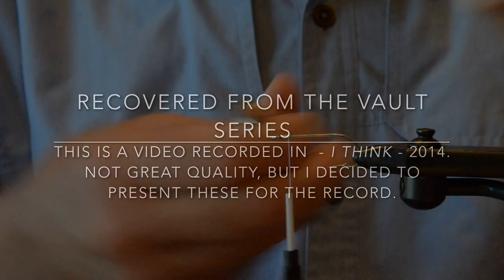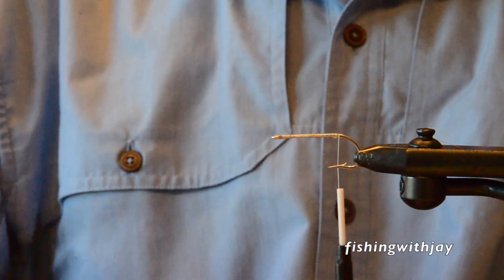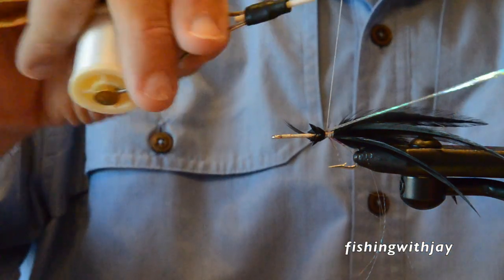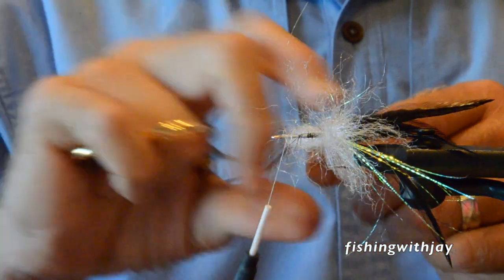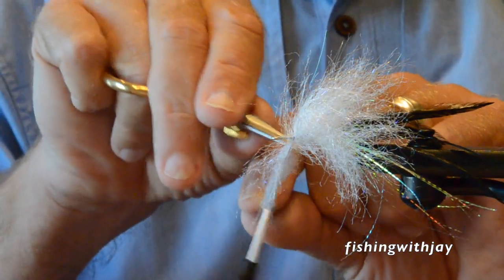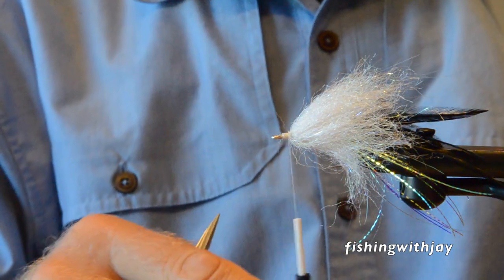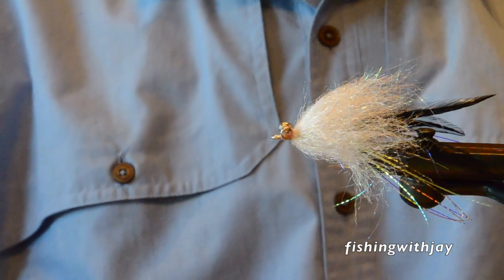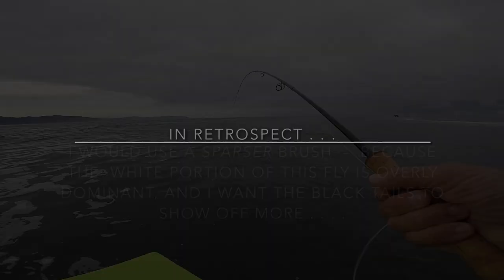2013 Recovered Videos - Rockfish Sea Ducer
This is one of several videos recorded - I think - in 2013 when I was concentrating on saltwater flies - this fly is the Rockfish Sea Ducer. It is fun and easy to tie and it catches fish too. The video quality is not so good in this series but what the heck, I decides to preserve and share these for fun. Thank you for your patience. JN